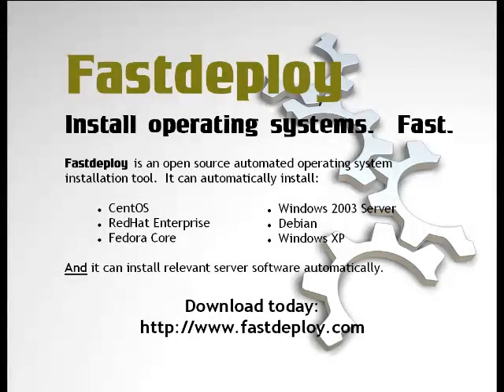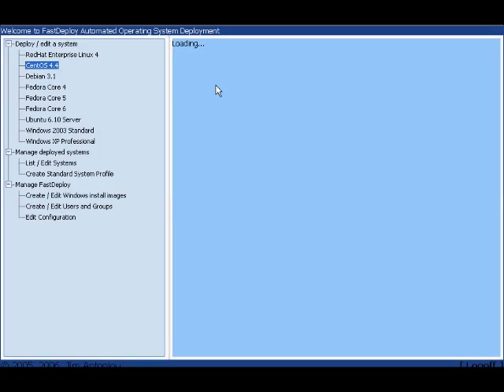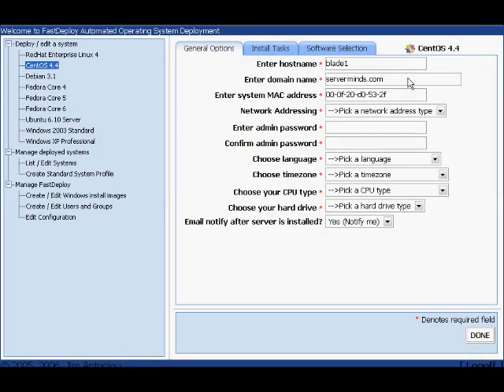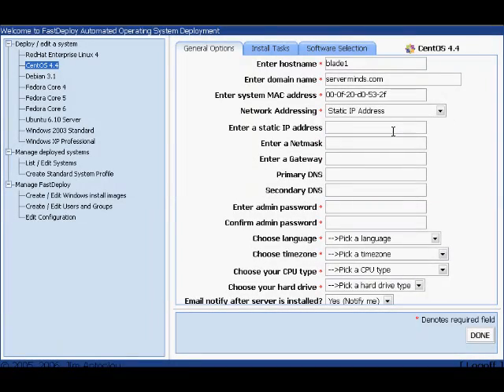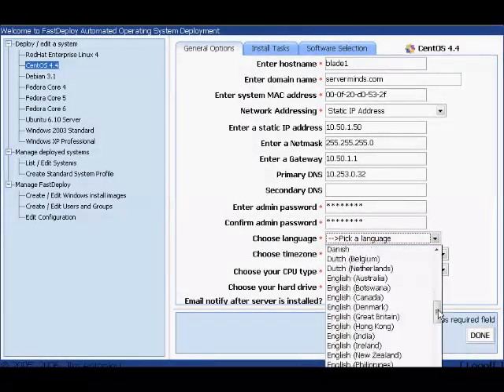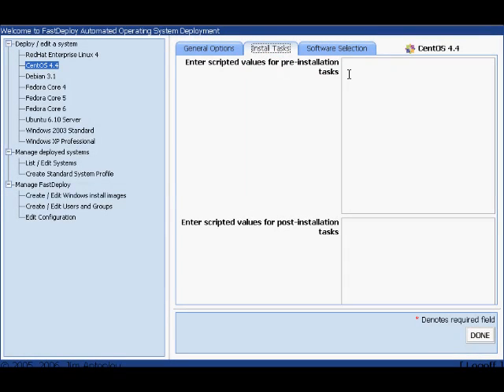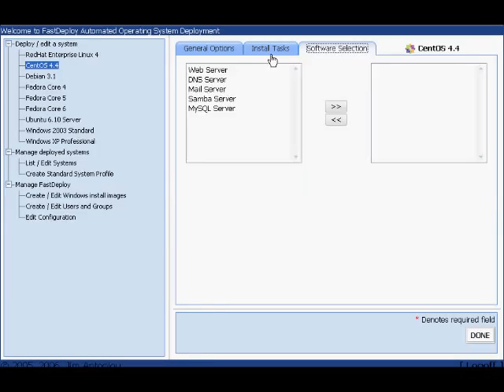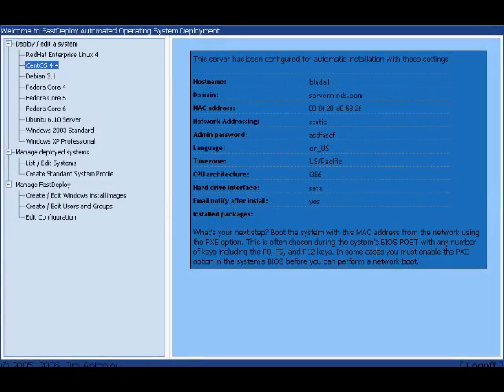Fastdeploy automated operating system install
Fastdeploy is an open source automated operating system install tool for CentOS, RHEL, Fedora Core, Debian, and Windows.  It can help you dramatically speed up and standardize the deployment of servers and workstations in any size IT environment.